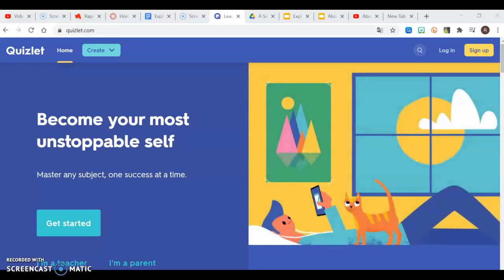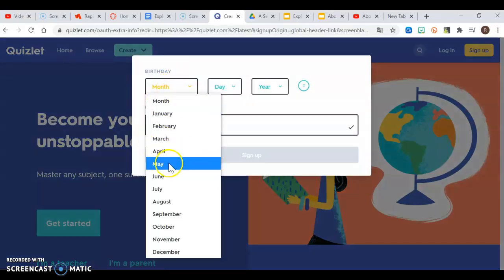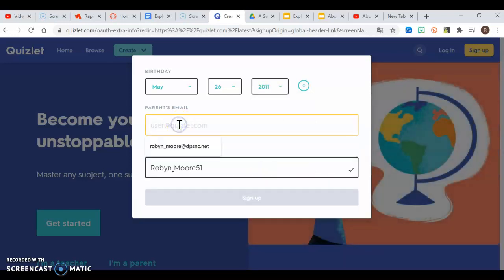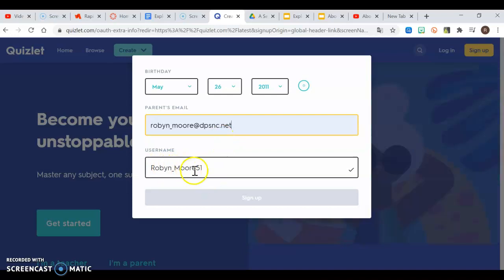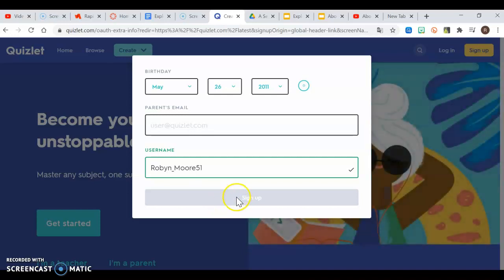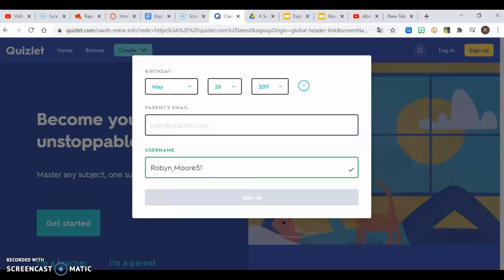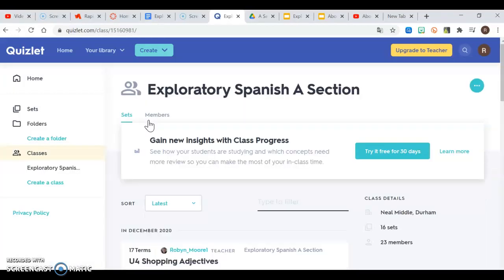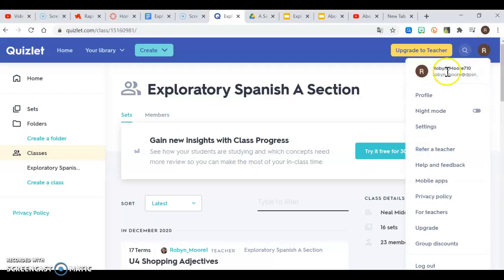How to Join Quizlet Class